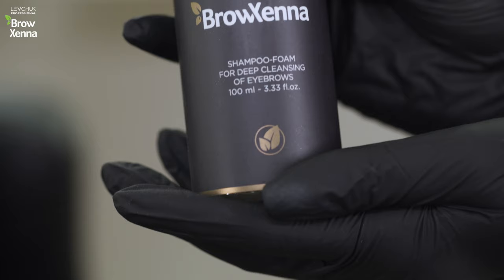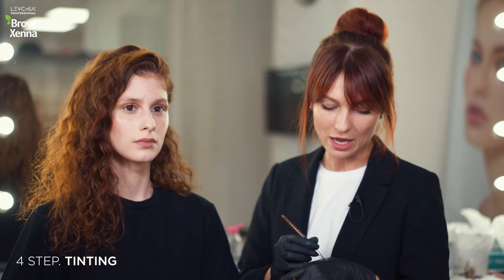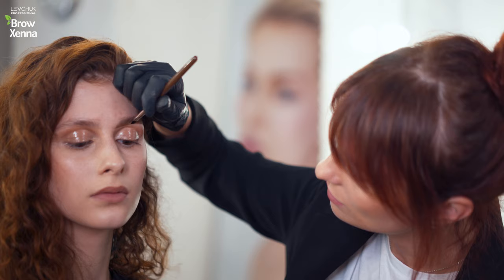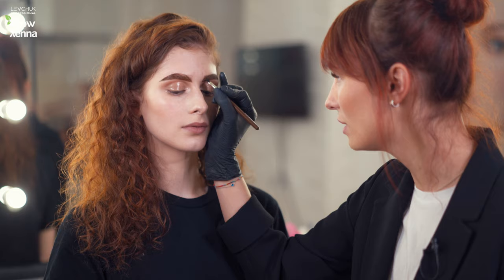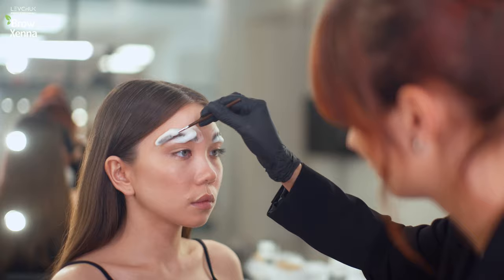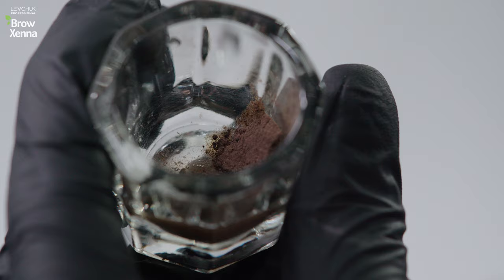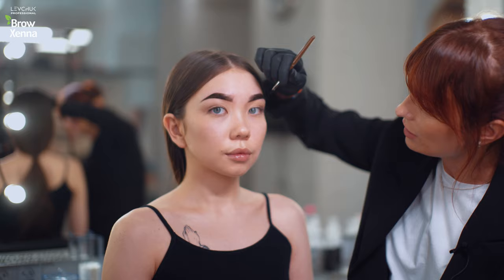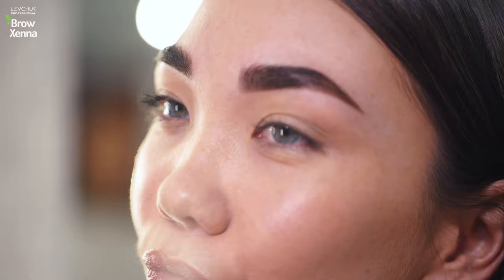Brow Henna - How to use - Instruction video by BrowXenna®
BrowXenna® eyebrow henna is an innovative coloring product based on ground henna leaves, a mixture of herbs and organic compounds for lasting brow coloring with the effect of tattooing.

Rich palette of natural shades can be used individually or combined with each other. Natural ingredients of brow henna BrowXenna® take care of damaged and weak hairs, strengthening them more and more with each procedure and restoring the natural shape of the eyebrows. The look becomes more expressive and attractive.

BrowXenna® eyebrow henna is…

    - the first brand on the market created especially for eyebrows on the basis of henna;
   -  the product for eyebrows, which colors not only the hairs but also the skin;
    - coloring product for eyebrows, which is available in 15 shades;
    - the product, which is chosen by over 20,000 customers in 43 countries;